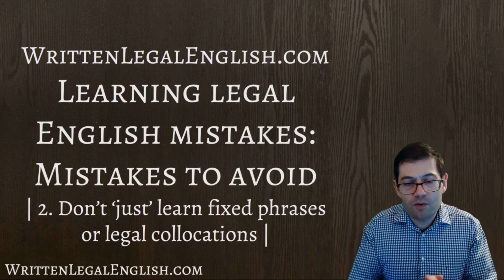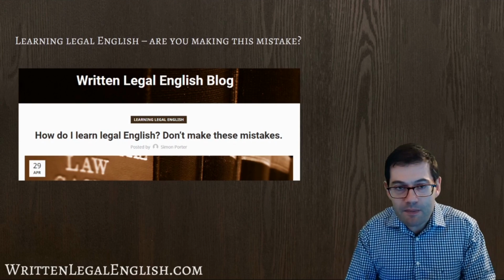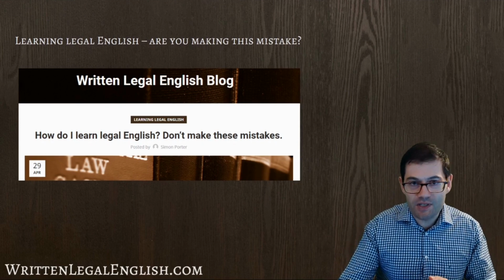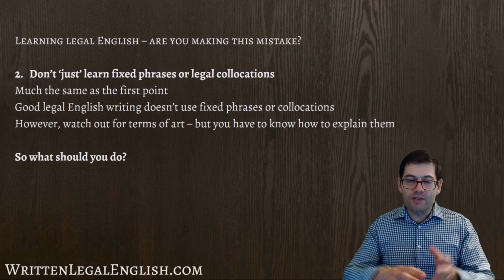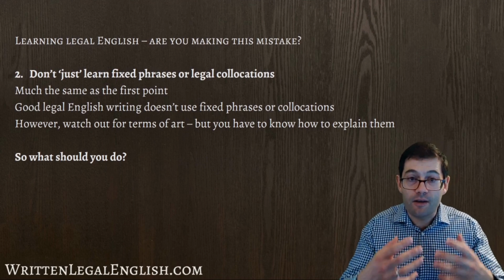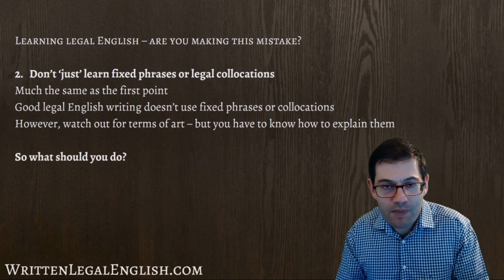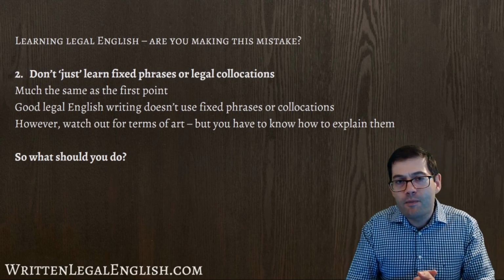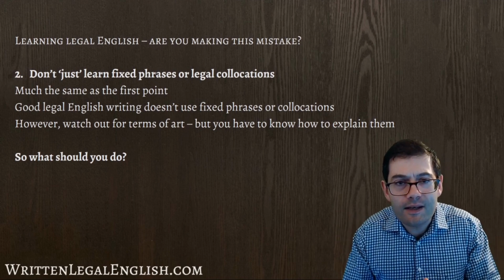Learn Legal English - Avoid making mistake #2: don't 'just' learn fixed phrases / legal collocations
If you're learning legal English, then I would like to help you by telling you the most common mistakes students make when learning legal English.

In this second video, I explain why 'just' learning fixed phrases or legal collocations is a mistake, and explain what you should be doing.

To find out more about terms of art,

To find out the other mistakes, please read my full blog post

Make sure you don't miss any of my content!
to make sure you don't miss it!